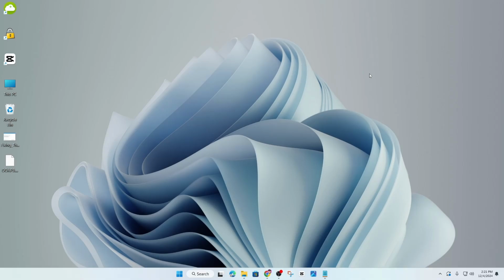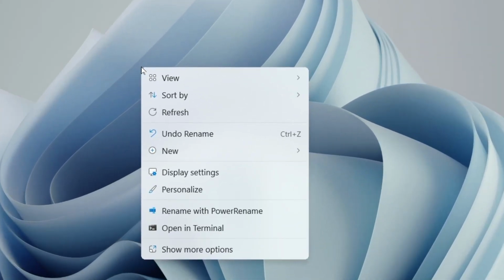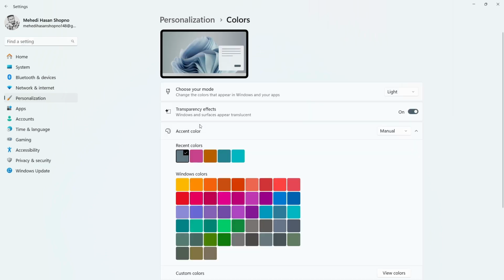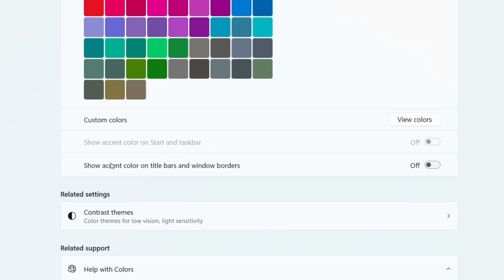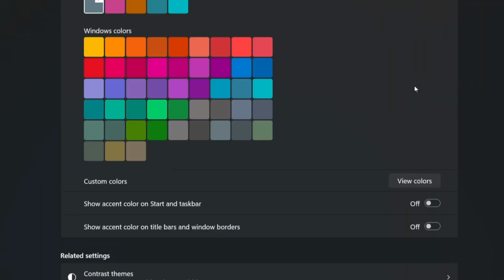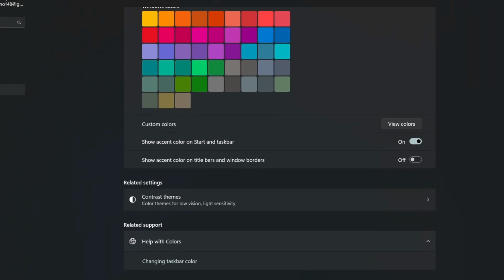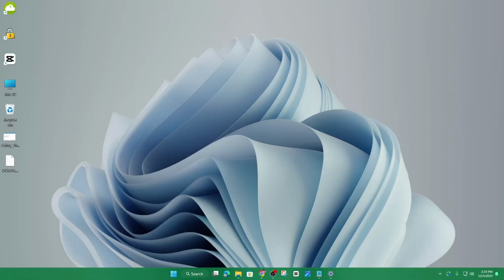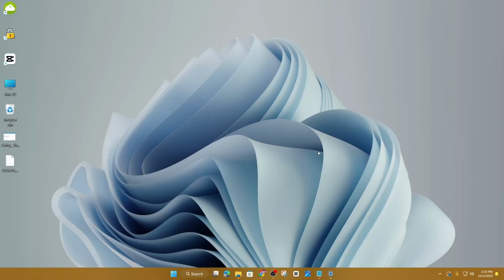How to Change Taskbar Color in Windows 10/11 | Easy Customization Guide 🎨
Are you looking to give your Windows taskbar a fresh new look? 🌟 In this step-by-step tutorial, we’ll show you how to change the taskbar color on your Windows 10 or 11 computer. Whether you want a sleek dark theme or a vibrant pop of color, personalizing your taskbar is quick and simple!

📌 In this video, you’ll learn: 1️⃣ How to access taskbar color settings.
2️⃣ Adjusting colors to match your theme.
3️⃣ Enabling transparency effects for a stylish look.
4️⃣ Fixing issues if the color option is grayed out.

💡 Why customize your taskbar? Personalizing your desktop enhances your user experience and makes your computer truly your own. Plus, it’s a fun way to refresh your workspace! 🎉

🔧 Tools you need:
Just your Windows PC – no extra software required!